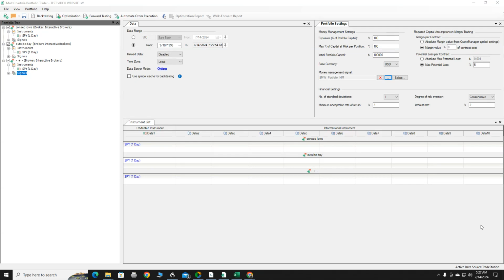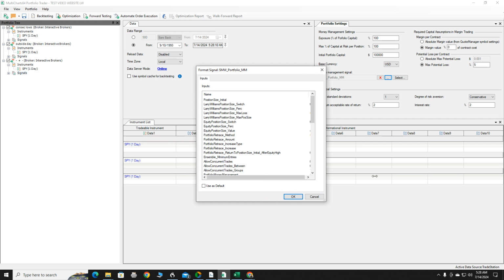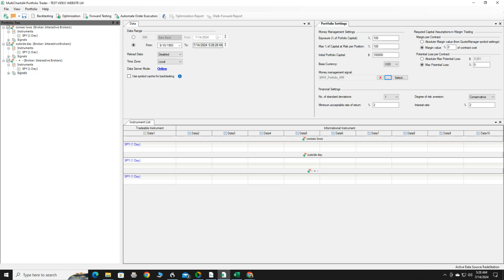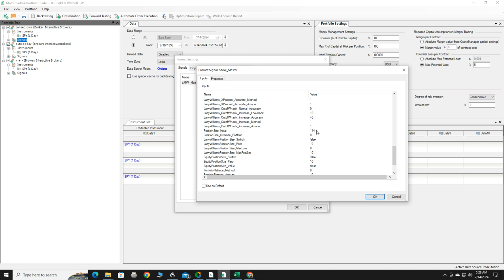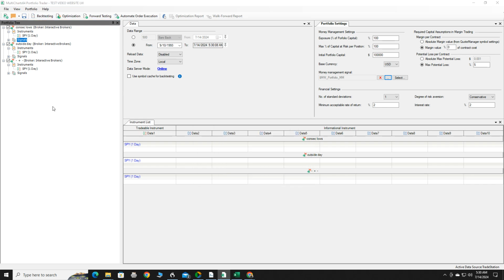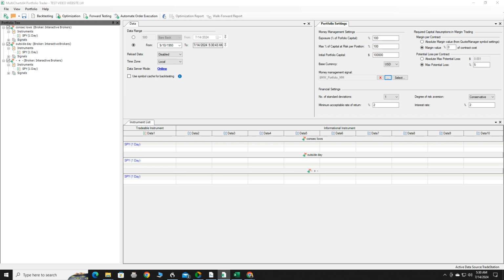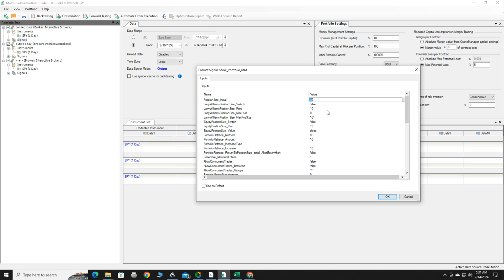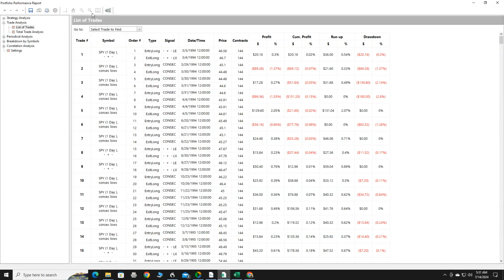Position size initial in portfolio